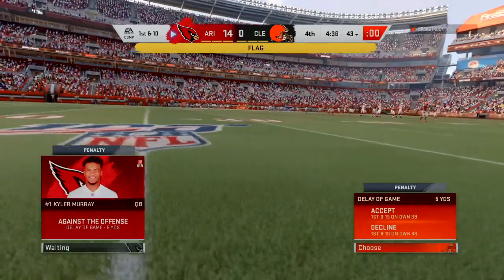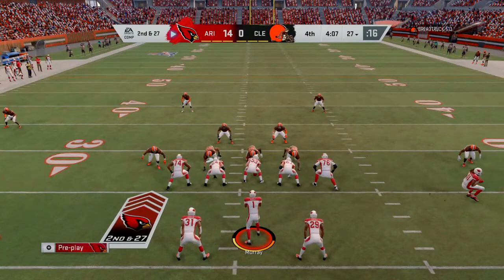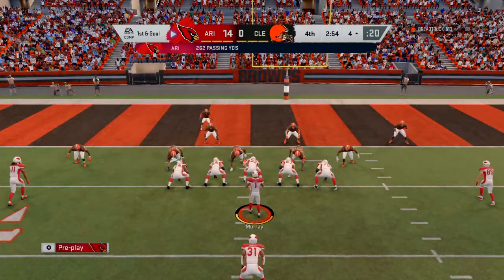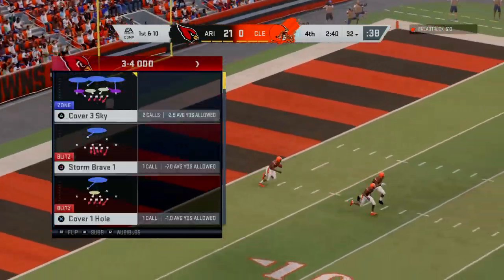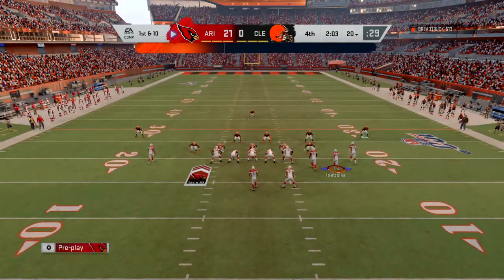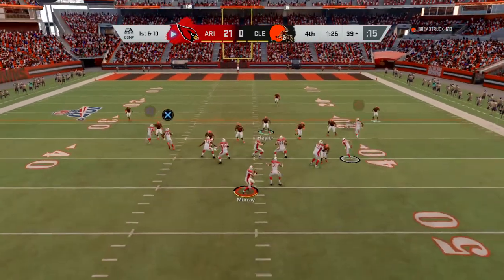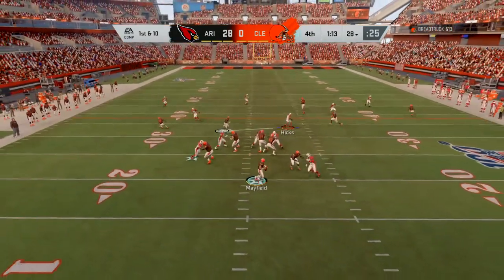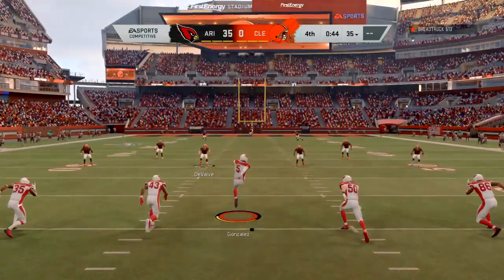RNFL 20 highlight